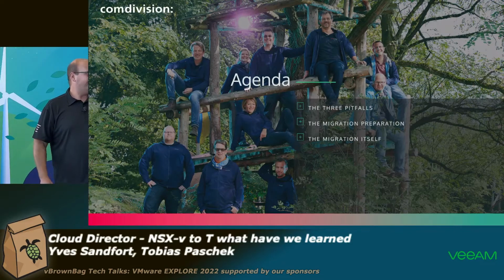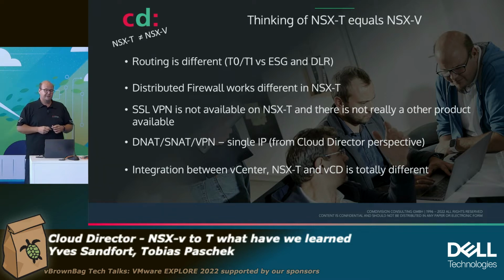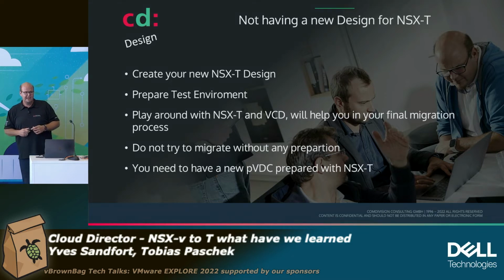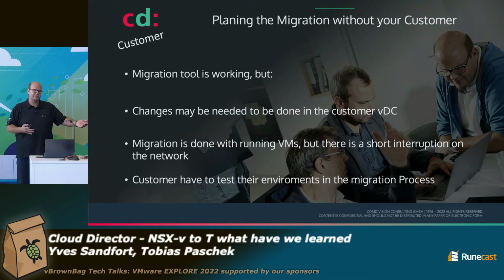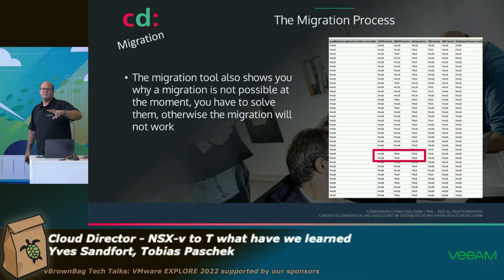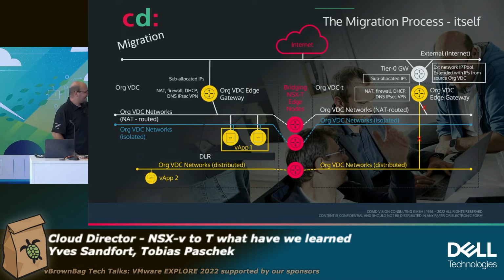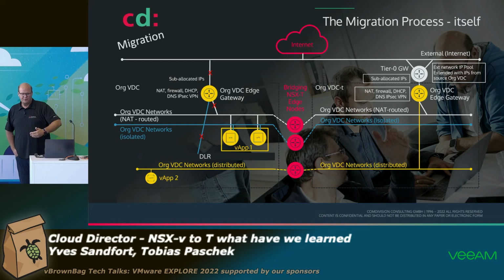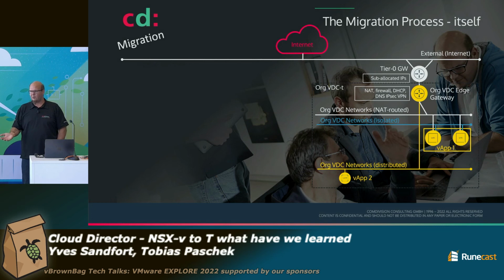Cloud Director - NSX v to T what have we learned - Yves Sandfort, Tobias Paschek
With several NSX-v to T migrations for providers all around the globe we have learned more than one lesson on what to avoid and do better. This session will cover challenges we have seen, but also surprises we and our providers had.

*About vBrownBag*

*vBrownBag TechTalks*